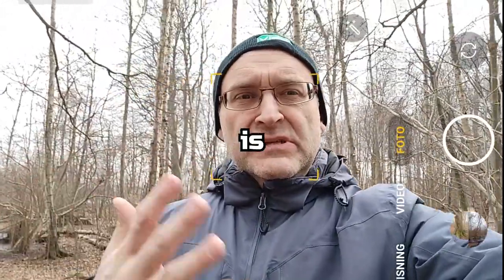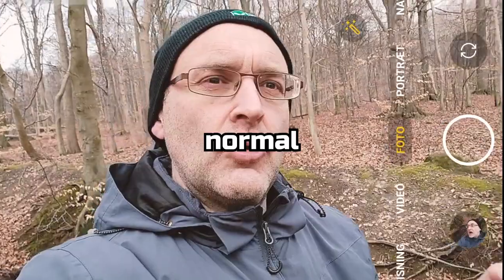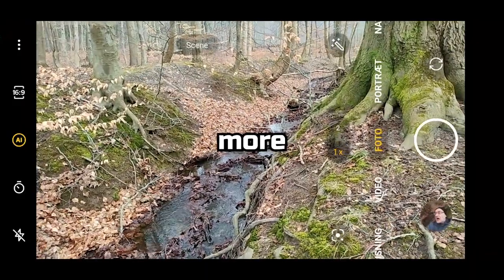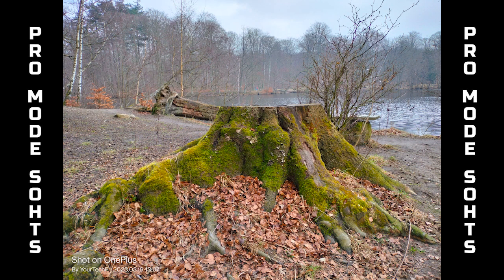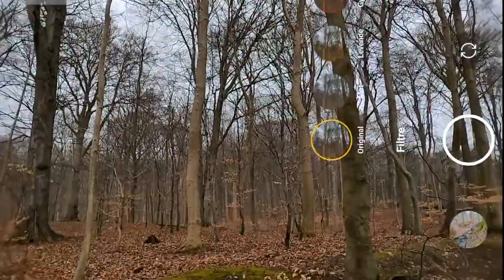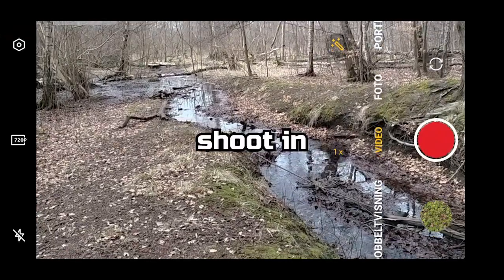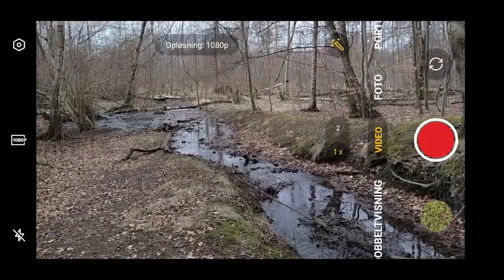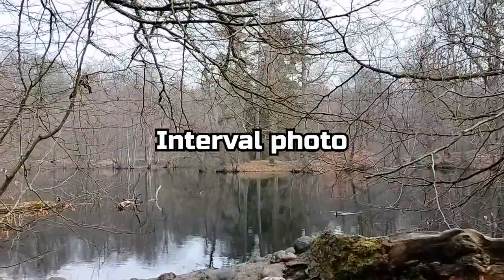Oneplus Nord CE 2 lite 5G Camera Settings - Guide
This is a Oneplus Nord CE 2 lite 5G camera settings walk-through and guide.
Watch how to use Oneplus Nord CE 2 lite 5G camera best as possible and learn some Oneplus Nord CE 2 lite 5G camera tricks.